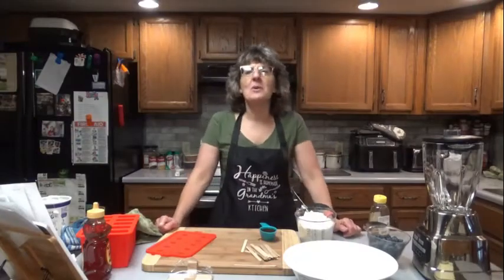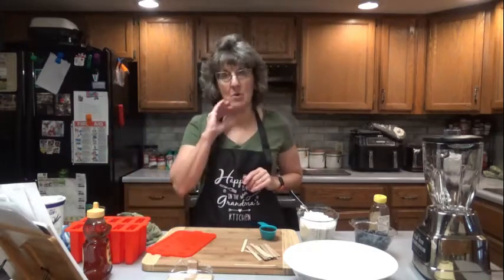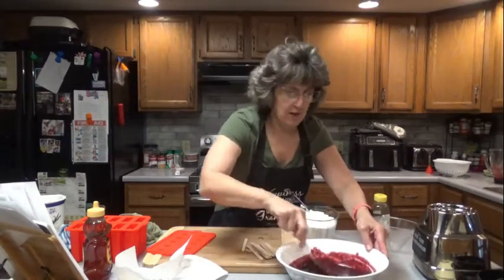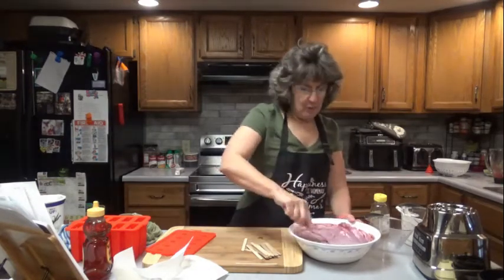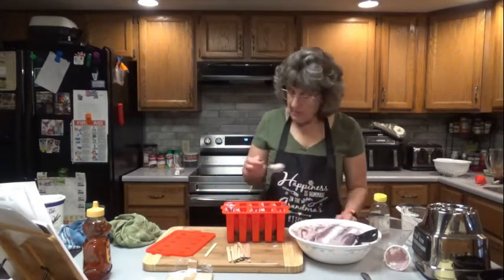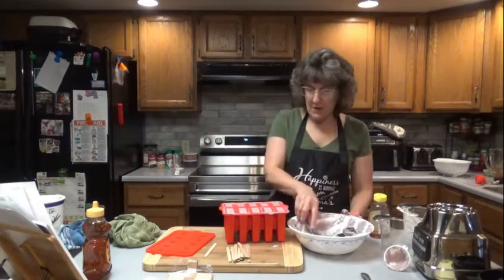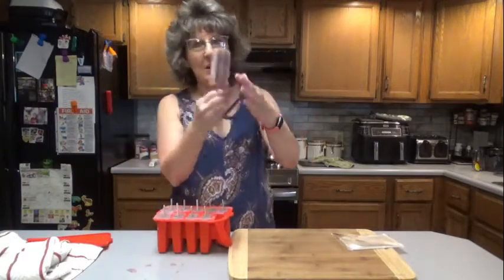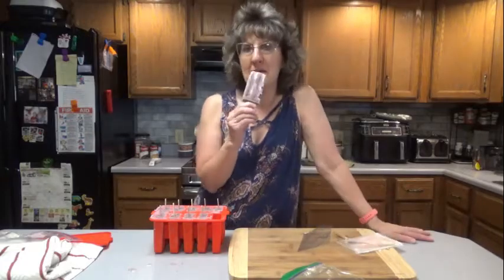Blueberry Yogurt Popsicles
Great on a hot summer day!